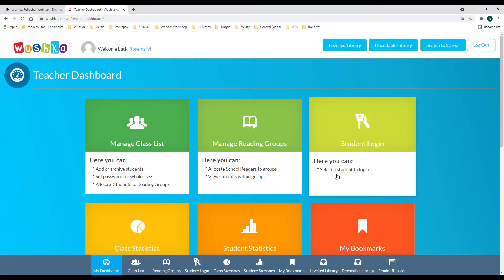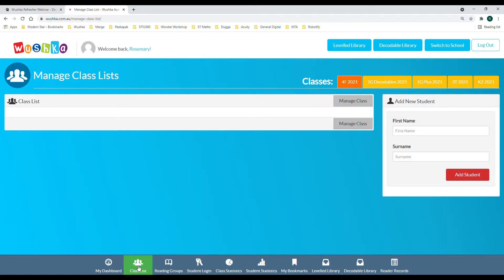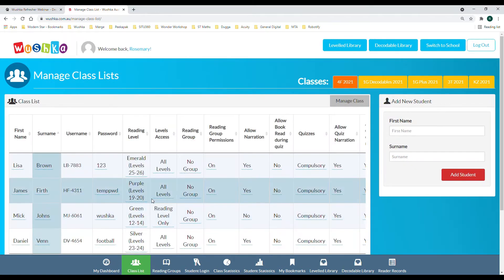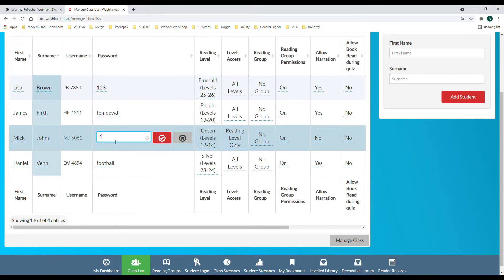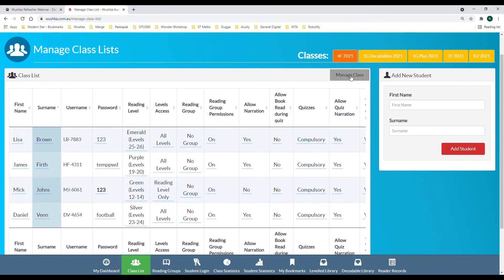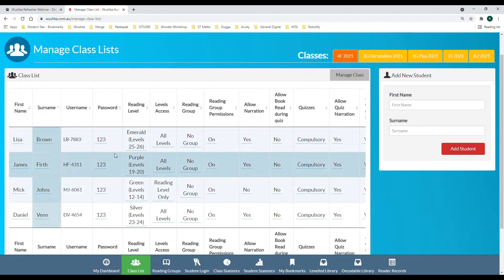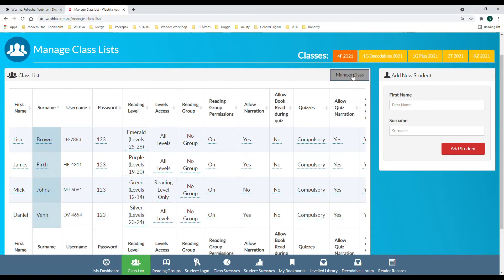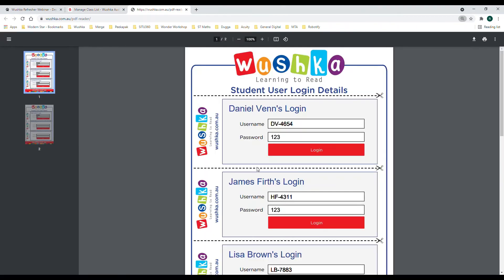Wushka How-To - Share Student Login Details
Get hold of your student login details easily so that you can pass the information to them